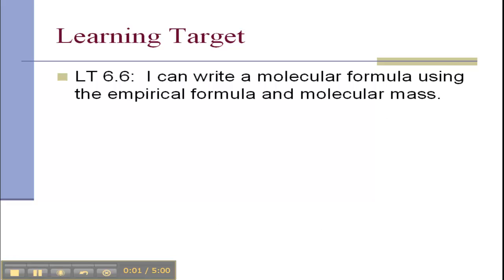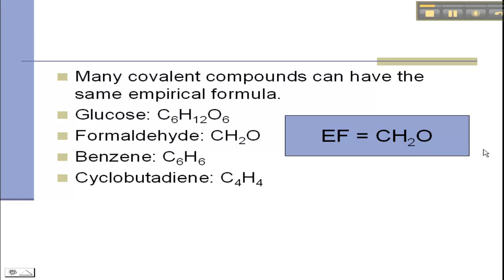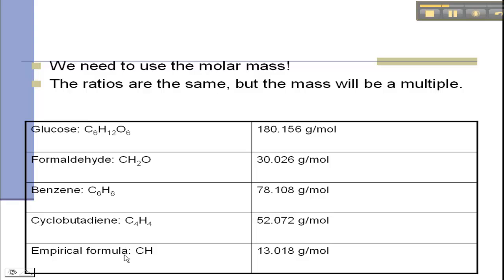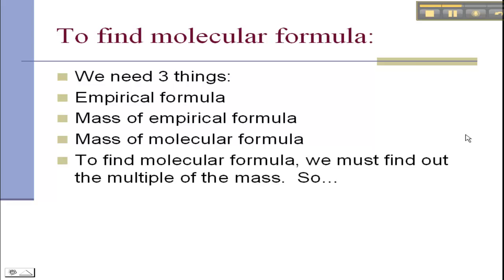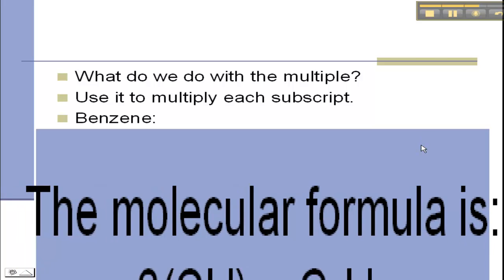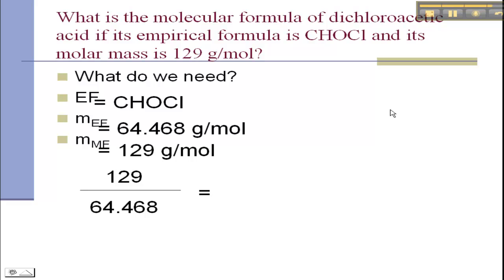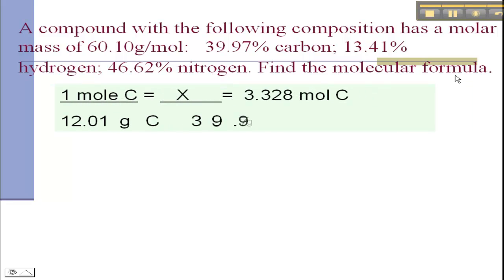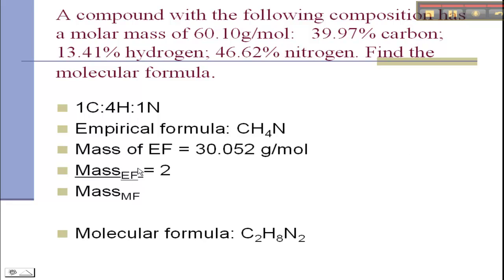Molecular Formulas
Learn how to write molecular formulas from empirical formulas and molar mass.